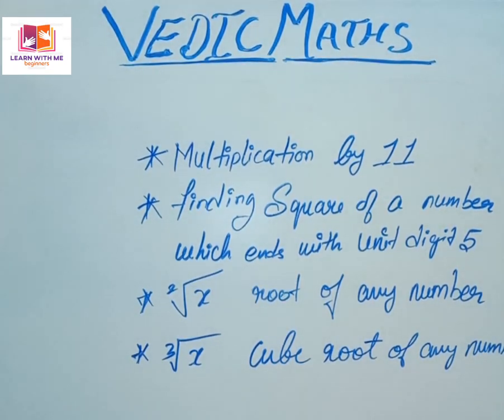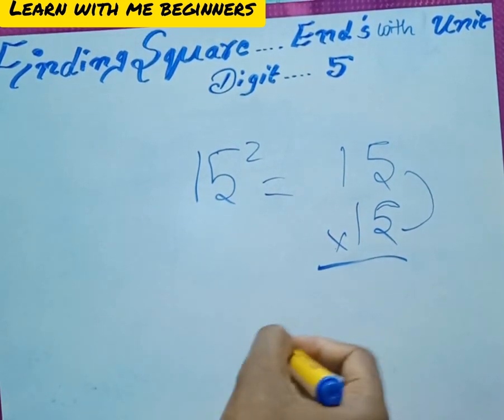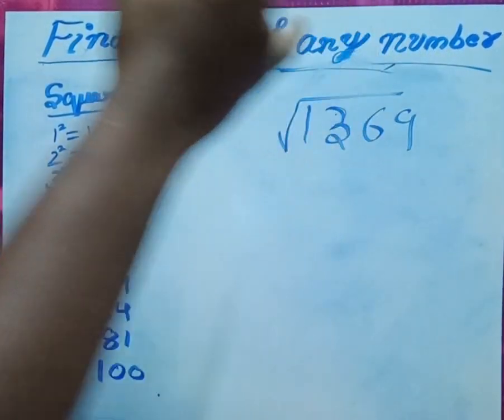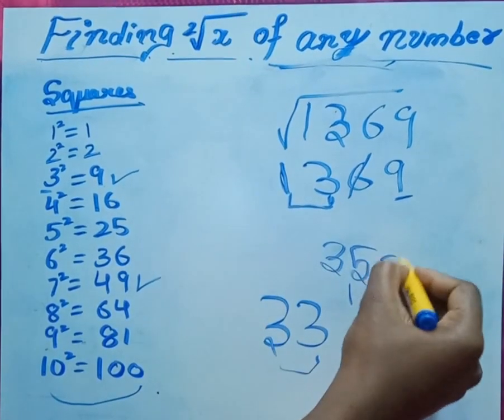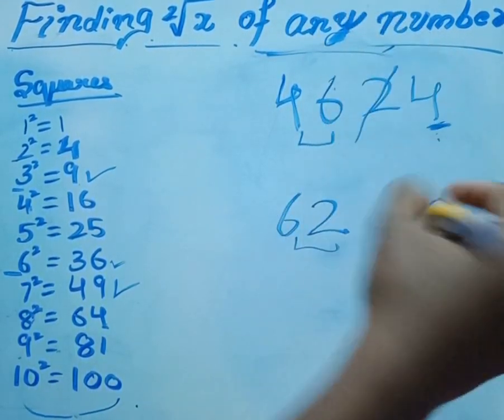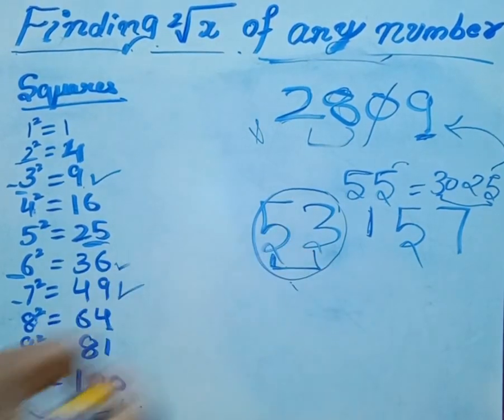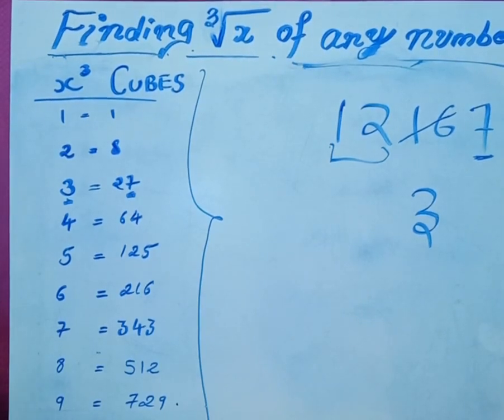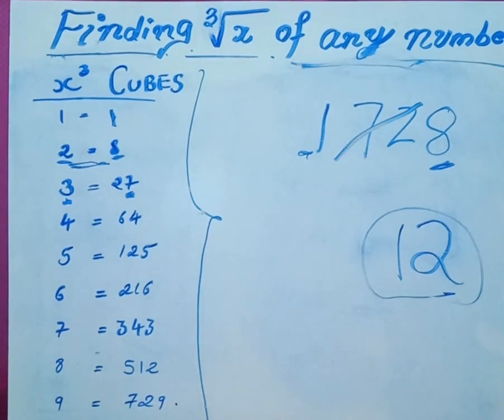Vedic maths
In this video, you will learn some important concepts from Vedic maths, so try to learn and practice and if you have any queries you can leave a comment on this video, I will try my best to clear your doubts.